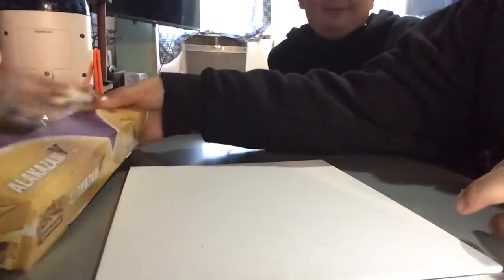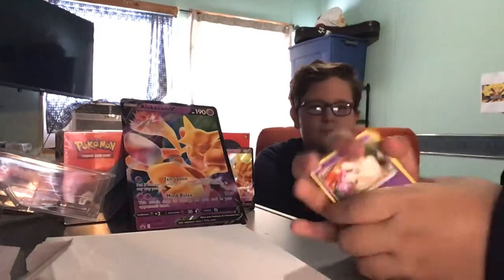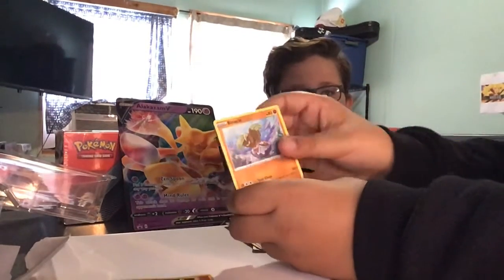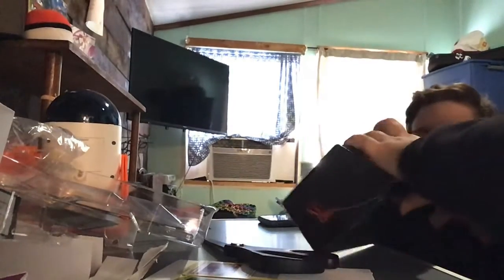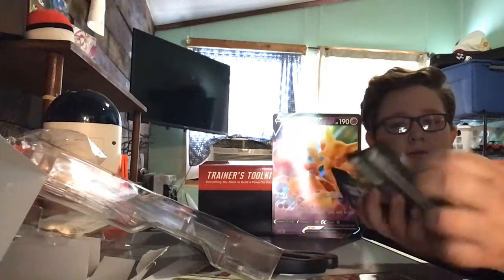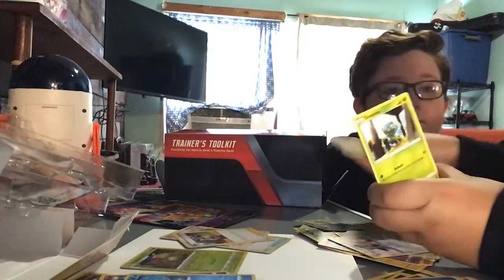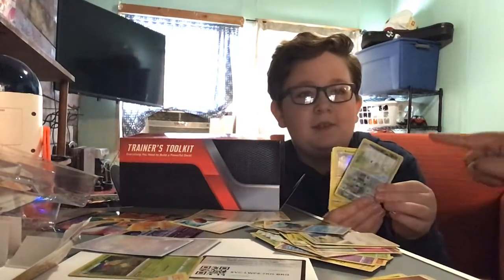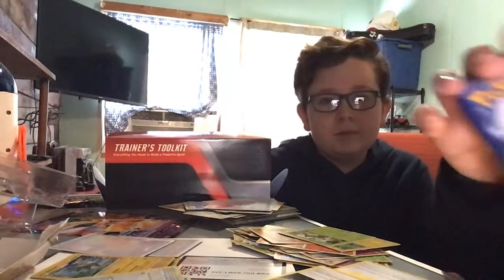Pokémon card unboxing